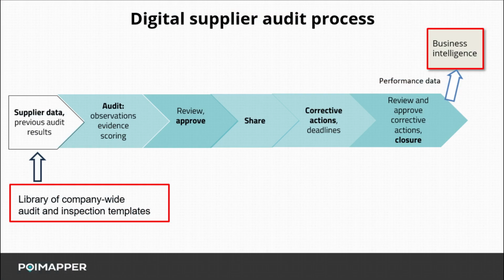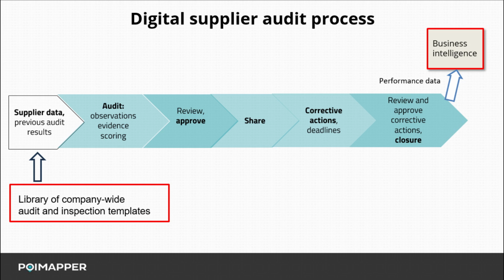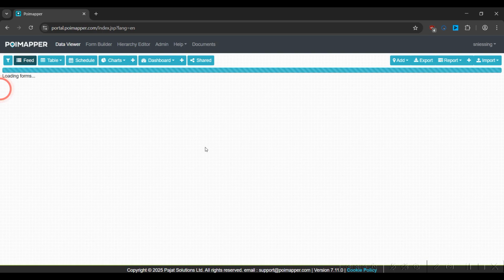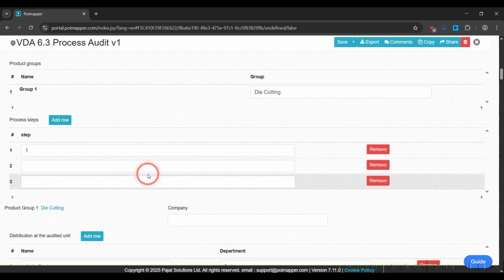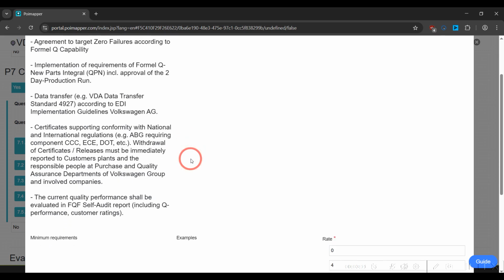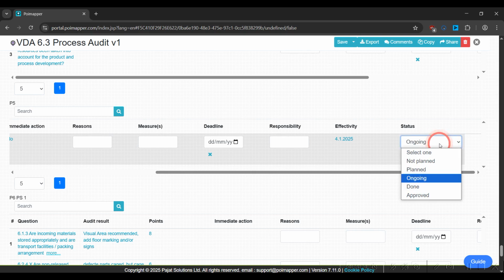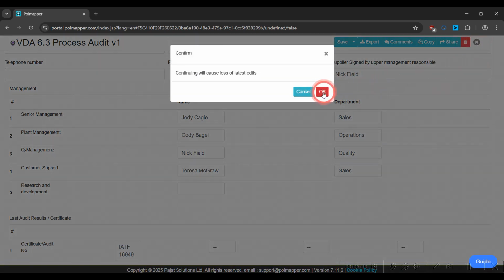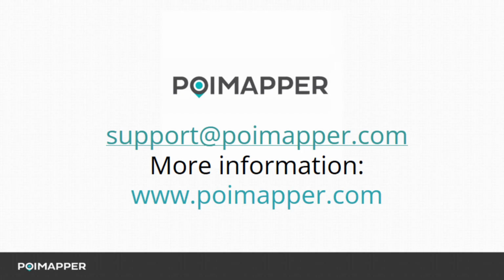VDA 6.3 process audits with Poimapper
supplier audits, VDA 6.3, quality assurance
The video shows how supplier audits can be done with Poimapper with VDA 6.3 process audits as an example. The benefits compared to using Excel or dedicated solutions, as well as the overall digital audit process, are explained. The roles of each user is explained,  including sharing of the results to suppliers and how suppliers corrective actions are monitored.